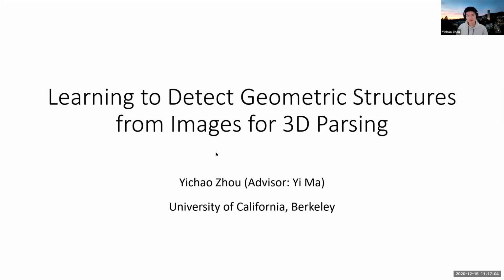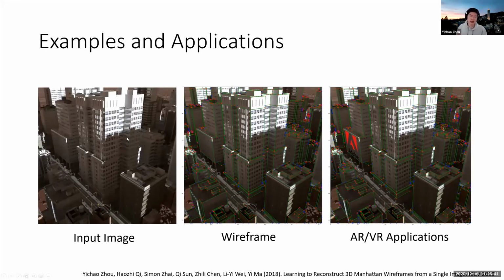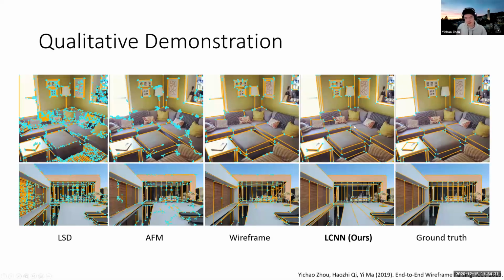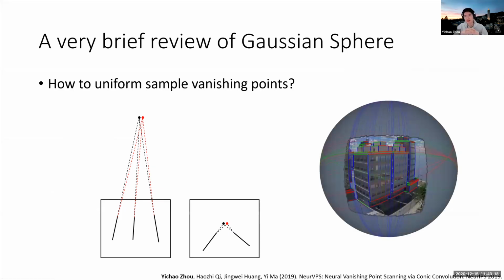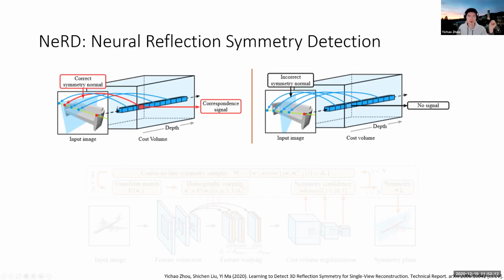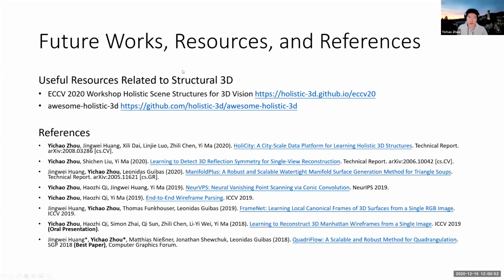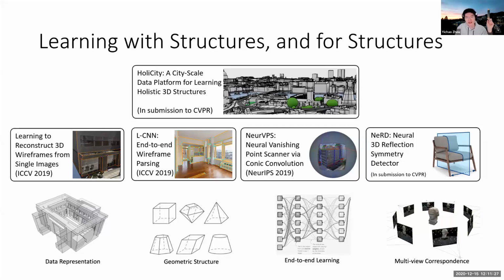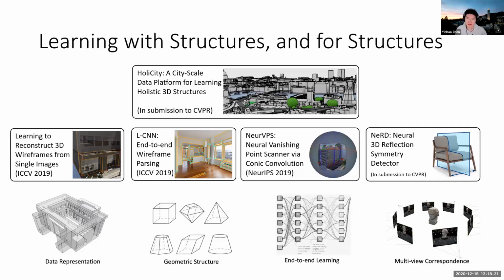Learning to Detect Geometric Structures from Images for 3D Parsing Dissertation Talk by Yichao Zhou